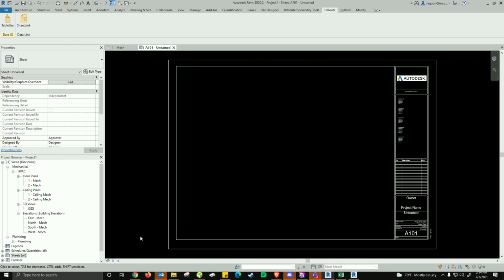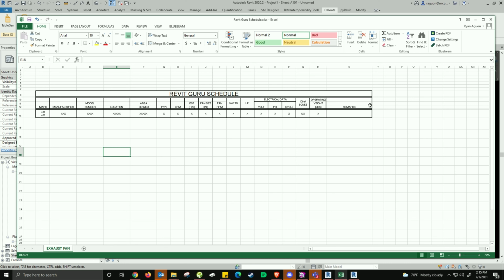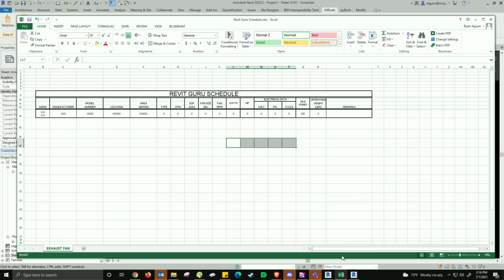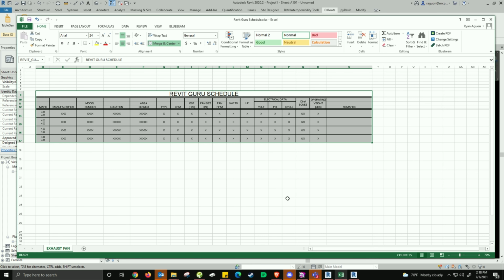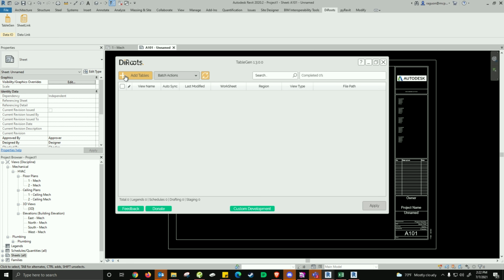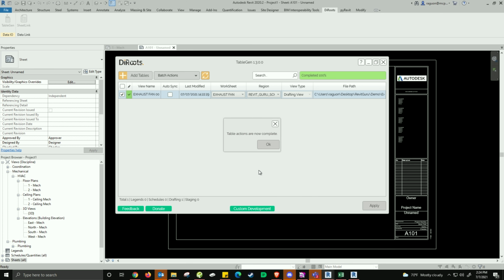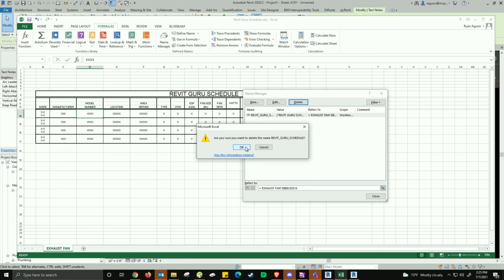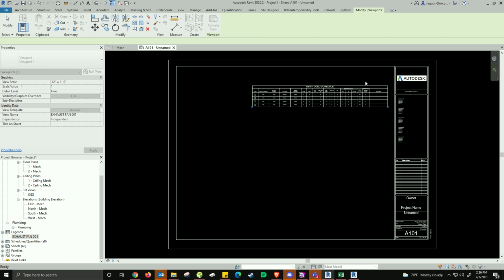How To Insert Excel Files into Revit - Tutorial on how to import/insert Excel files into Revit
The Revit Guru here a.k.a. Revit Ryan with a great tutorial on how to insert a Excel spread sheets, files, schedules into a new Revit project with the click of a few buttons. Also showing a few Revit tips and tricks along the way. please feel free to let me know what else The Revit Guru can help you with and Ill make videos to help you the best I can!!!

Please!!

"TheRevitGuru" “RevitRyan”